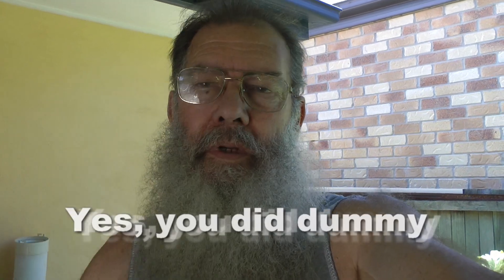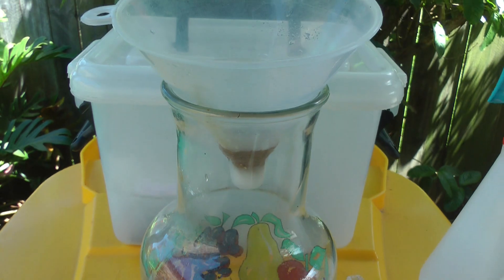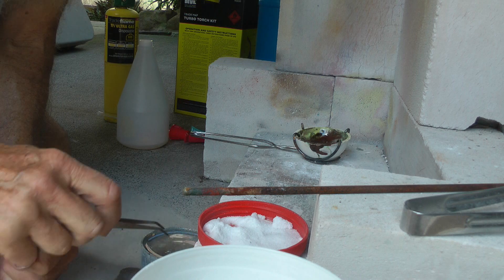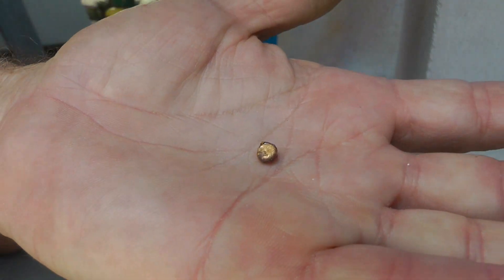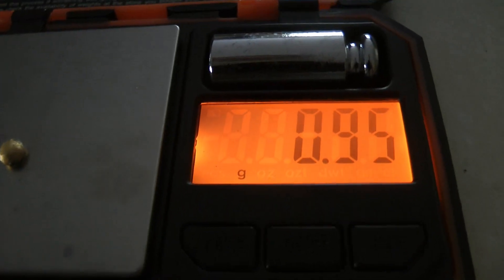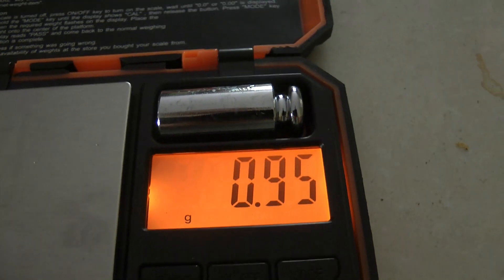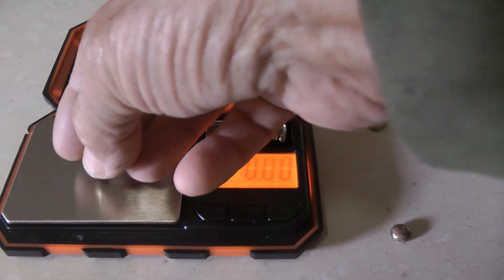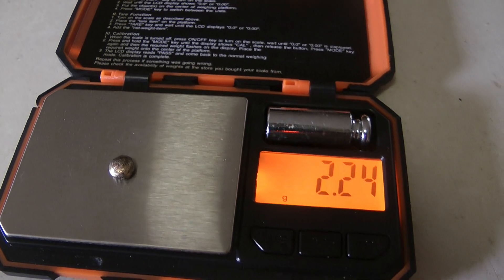Gold Foils # Direct melt to a gold button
I cut some corners on a bunch of gold fingers i had , Instead of putting them into solution i thought i would just direct melt the foils , I was not trying for purity as i thought these fingers might only be 10 or 14 karat , but to my surprise the button turned out to be so so buttery yellow i thought it must be higher purity  than that , and it was. So i'm assuming these might have been from older computers or better quality computers yielding more gold .